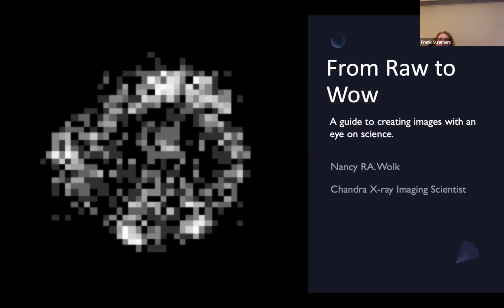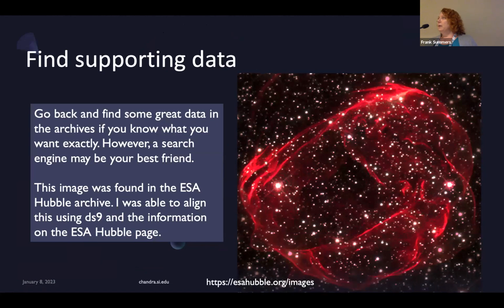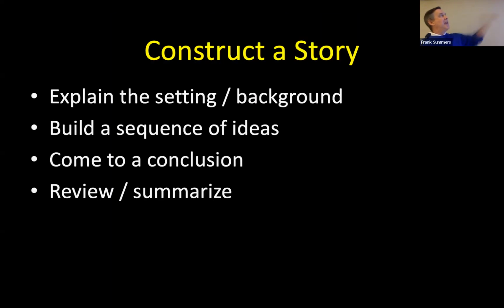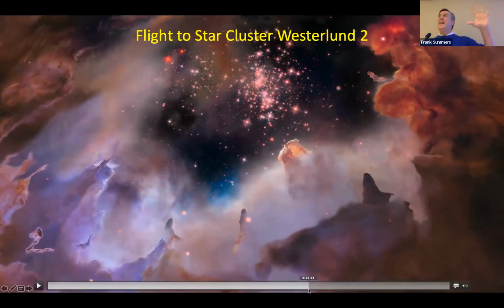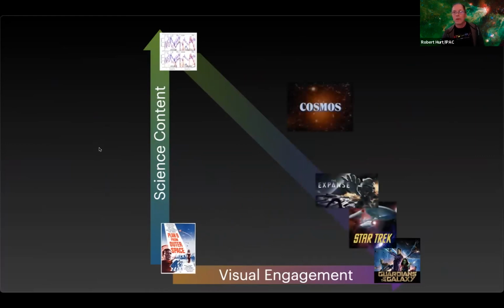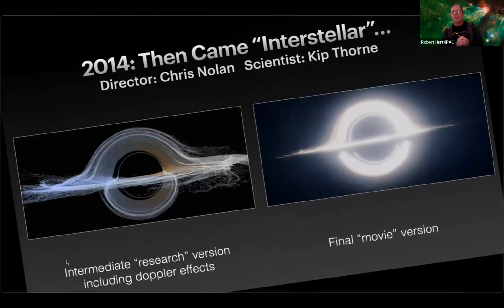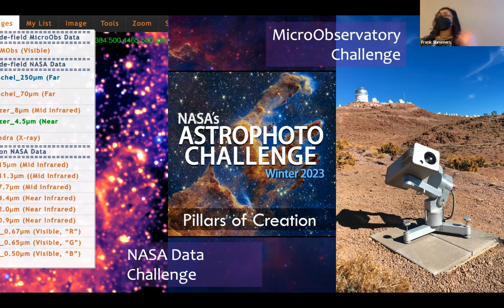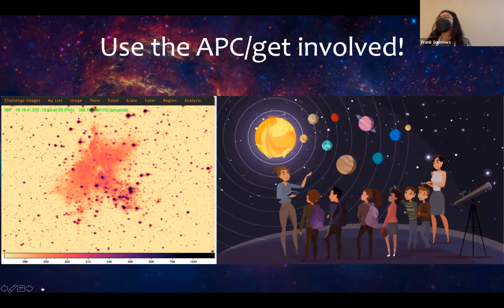AstroViz "Visual Storytelling" | Session 2 @ AAS241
Visual Storytelling in Astronomy

0:00 - From Data to Wow (Nancy Wolk)
11:21 - Scientific Storytelling (Frank Summers)
28:57 - Balancing Aesthetics & Meaning (Robert Hurt)
46:20 - NASA's Astrophoto Challenge (Rutuparna Das)

This workshop on astronomy visualizations was held on Jan. 8, 2023 at the 241st meeting of the American Astronomical Society in Seattle, WA. The goal of this workshop was to connect the many communities represented within the AAS (including students, educators, communicators, developers, and researchers) interested in the many areas of astronomy visualization. Presenters shared lessons learned through discussions of best practices for a variety of audiences, covering a wide range of visualization techniques and address their advantages and accessibility for different styles of learning.

This workshop was facilitated by NASA’s Universe of Learning with the goal of contributing to an expanding community of practice for those engaged in the many aspects of astronomy visualization, or “AstroViz.”